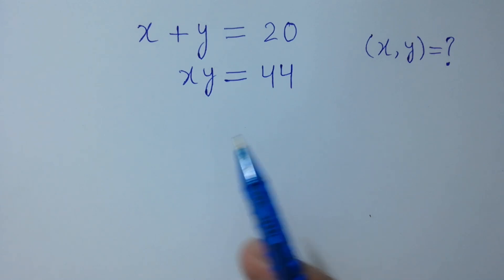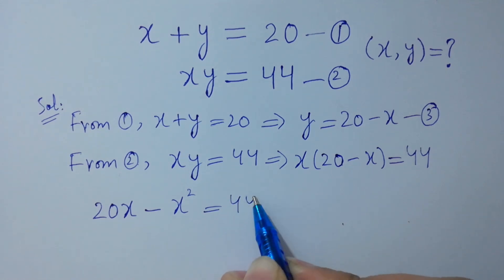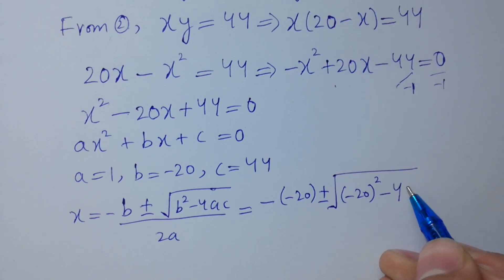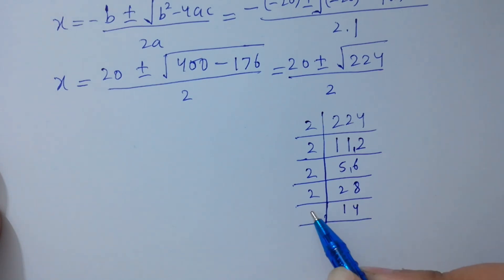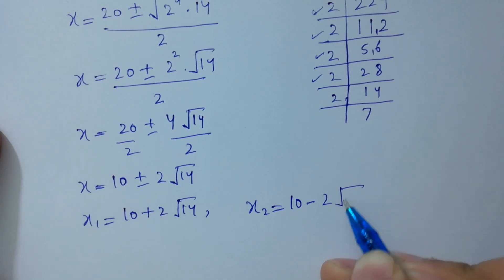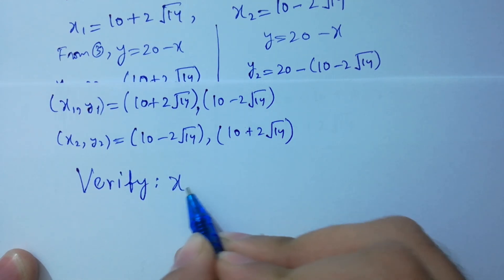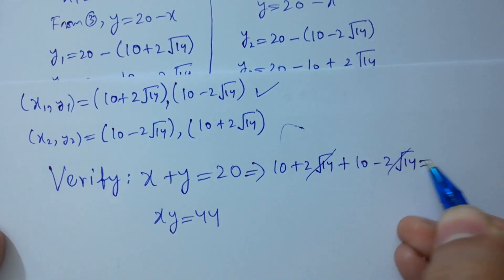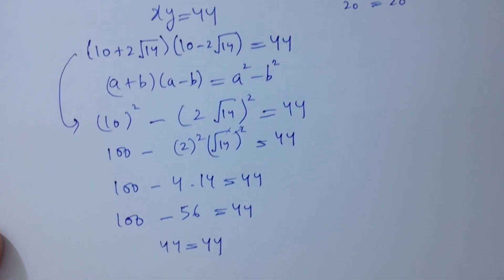Solving a 'Harvard' University entrance exam | (x,y)=?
Harvard University
Oxford University
Cambridge University
Ivy League Schools

math problem
algebra 2

Olympiad Algebra
olympiad preparation
international olympiad maths
olympiad mathematics
international olympiads
international maths olympiad
olympiad
mathematics
math olympiad
olympiad mathematics
math olympiad
maths olympiad
olympiad math
maths trick
olympiad
maths olympiad
olympiad mathematics
math olympiad